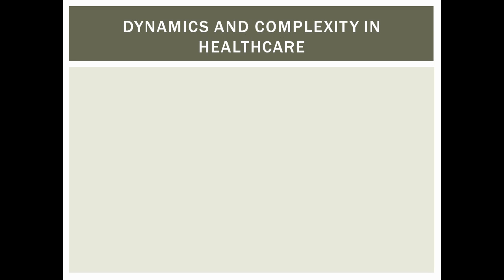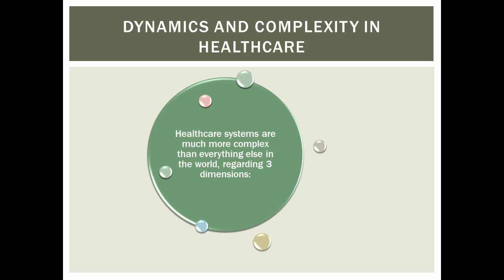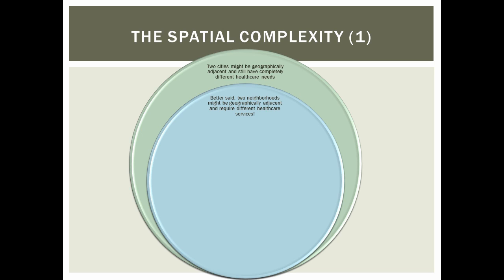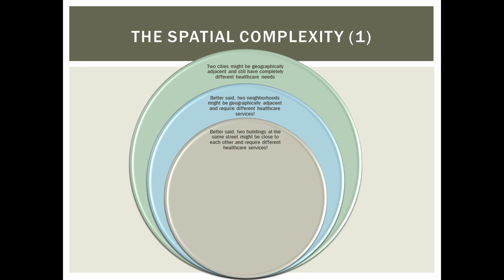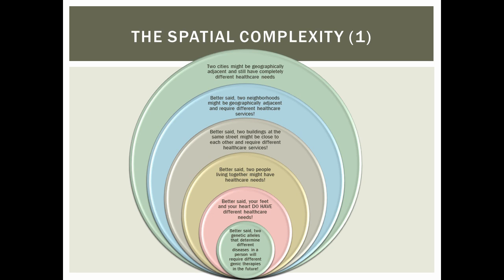MLHIM Tutorial 3 of 9